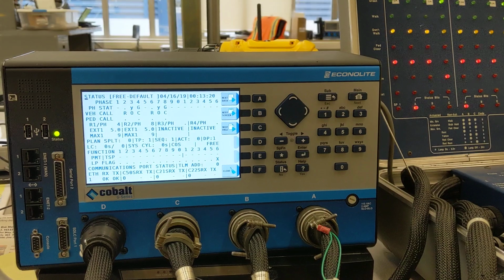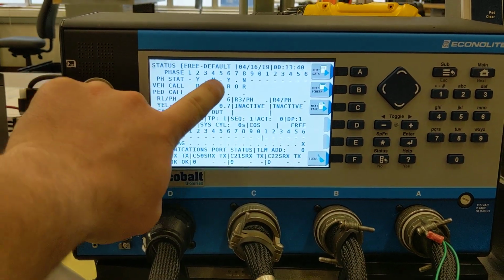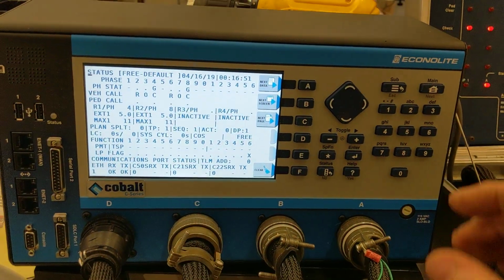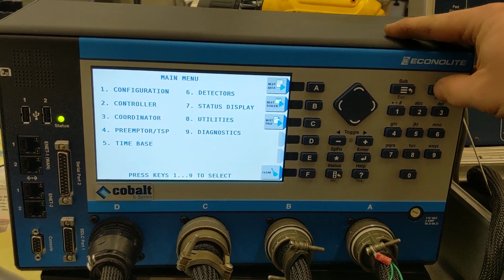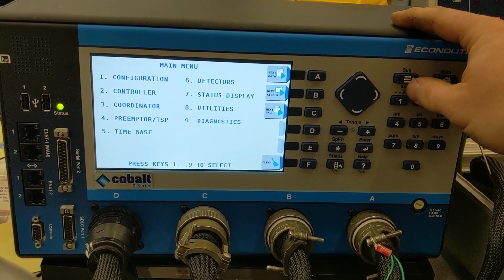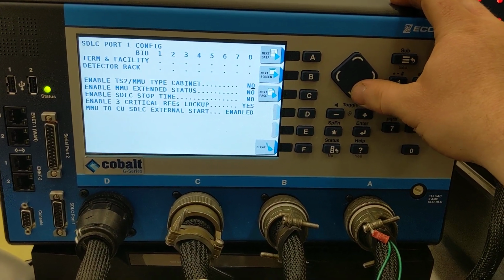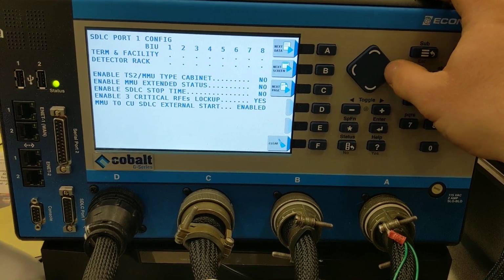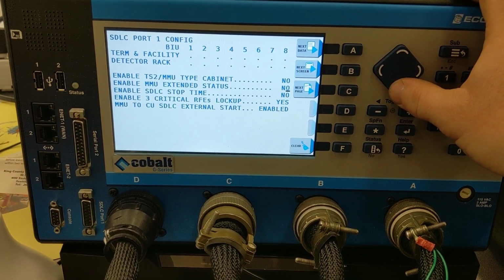Flashing Yellow Arrow on an old briefcase intersection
I grovel to all of my followers for how long it's been since I've made a video well I set up a flashing yellow arrow using a briefcase intersection tester. FYI this is not a tutorial just a little overview of what I am doing.